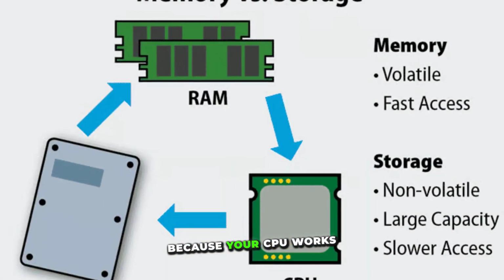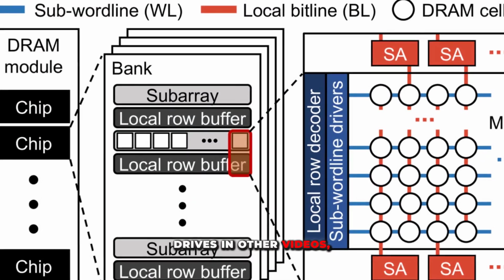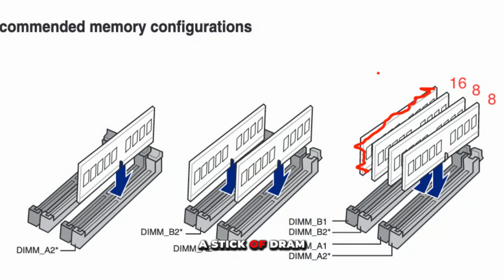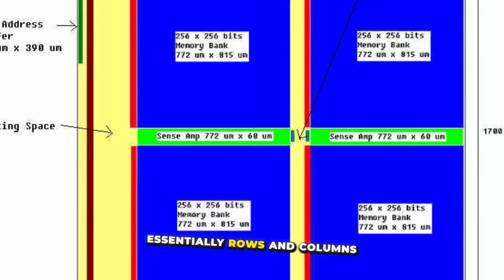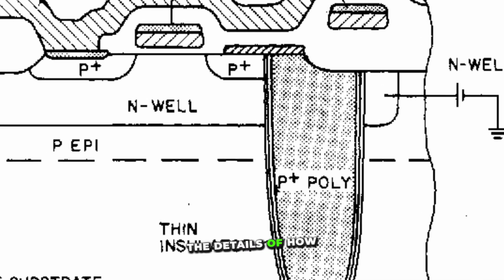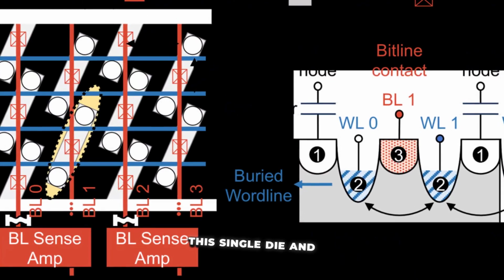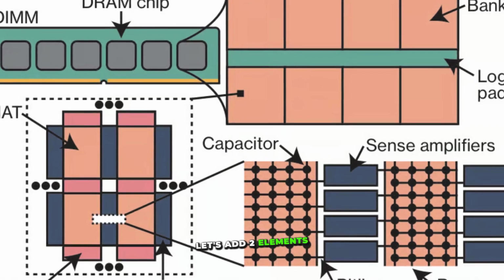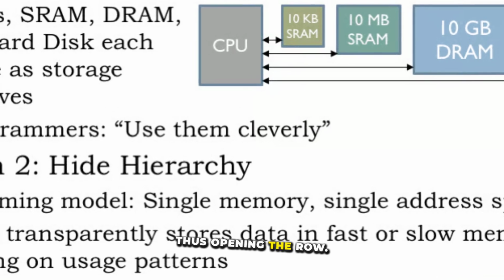Inside the Tiny World of Computer Memory: How DRAM Works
Summary:
Explore the fascinating technology behind computer memory and how DRAM enables lightning-fast data processing.

Key points:
00:00:00 - Computer memory basics
00:01:00 - SSD vs DRAM storage
00:03:00 - DRAM speed and performance
00:10:00 - Memory cell structure
00:15:00 - Reading and writing data
00:20:00 - Memory manufacturing process

Engagement question:
Did you know how incredibly fast computer memory works behind the scenes?